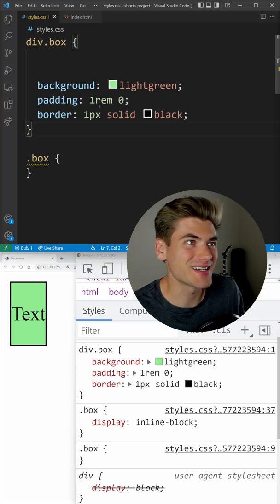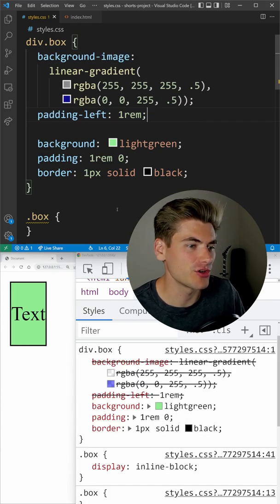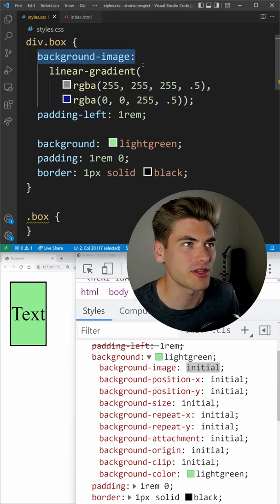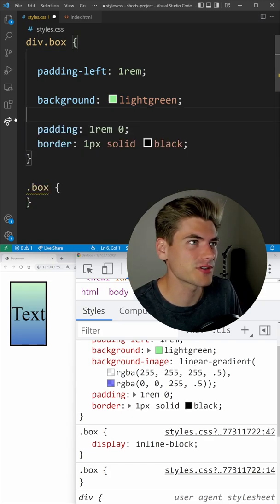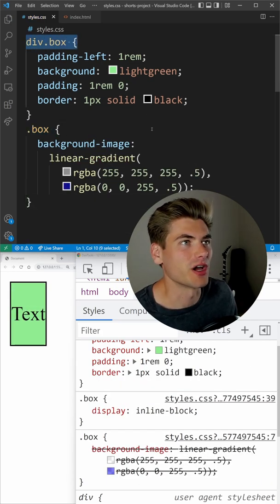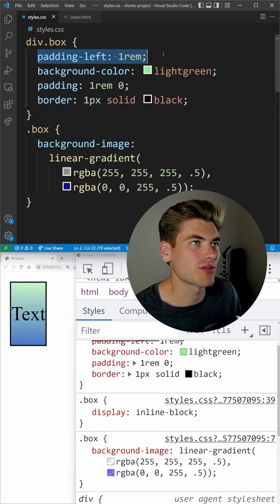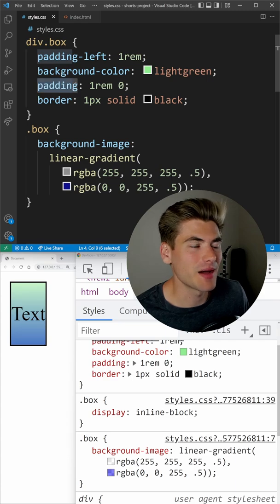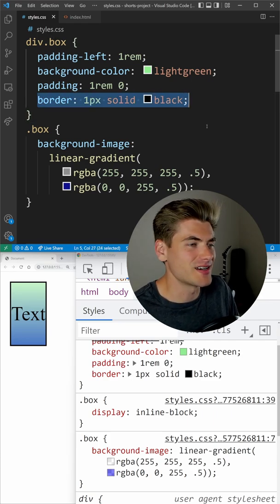Watch This If You Use CSS Shorthands - margin, padding, background, etc.